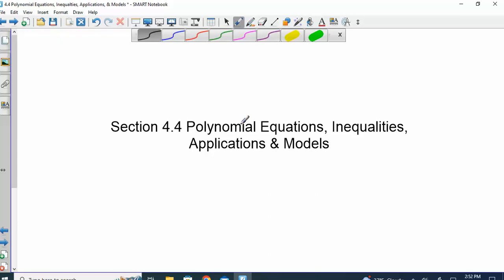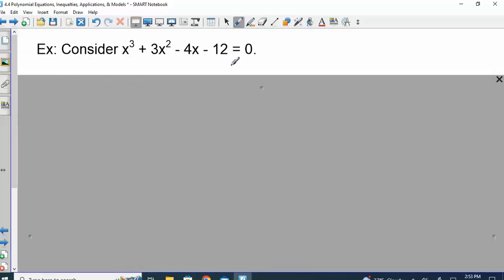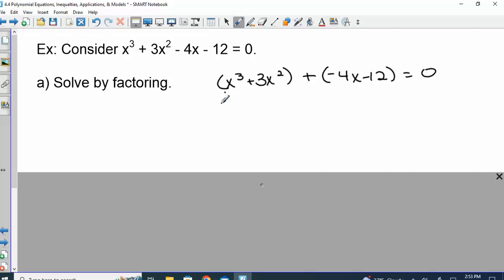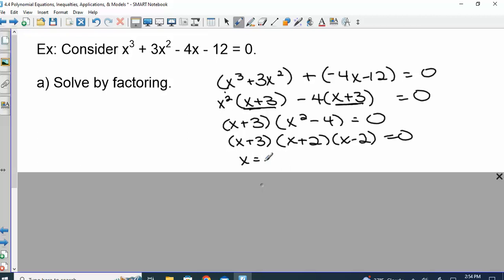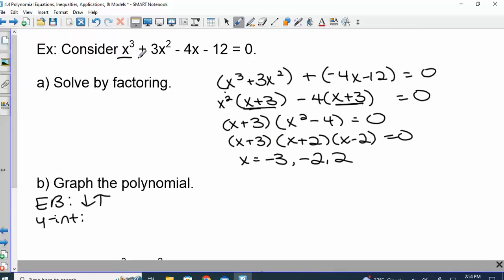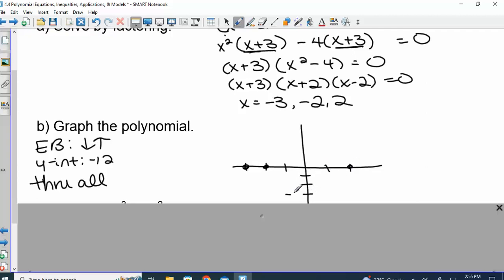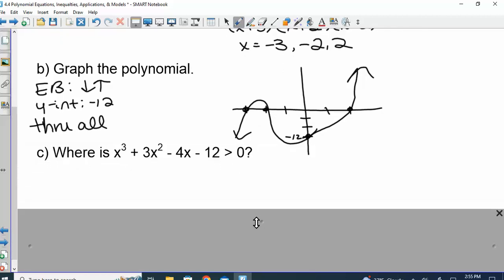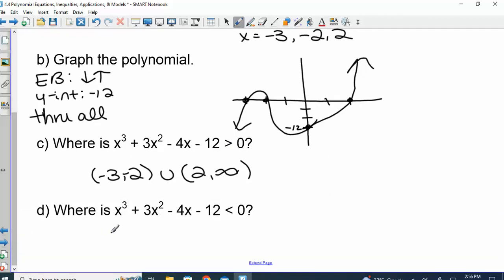Section 4 4 Jan 19